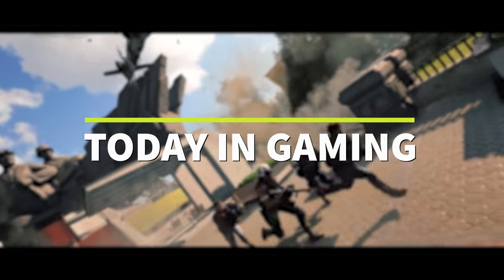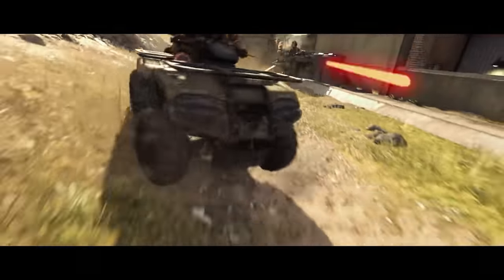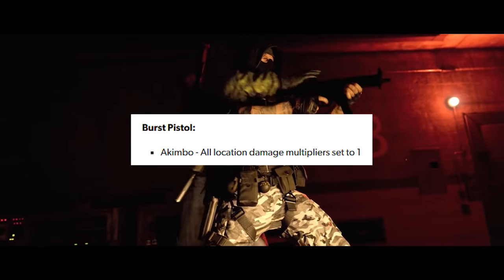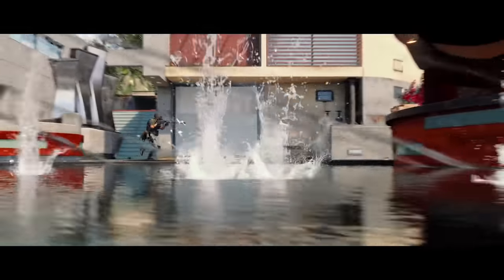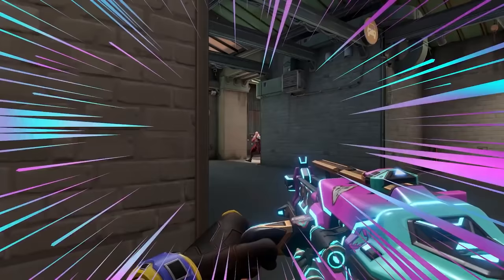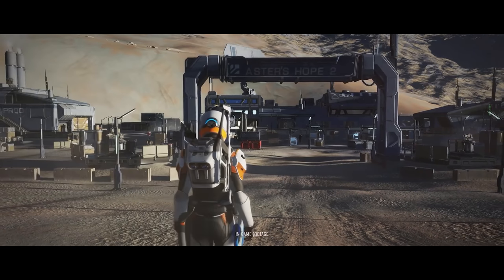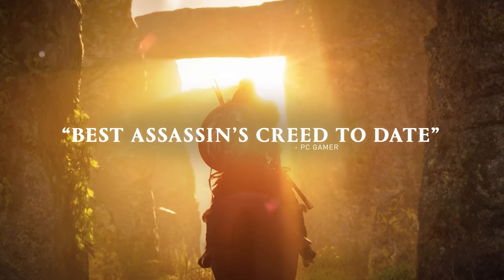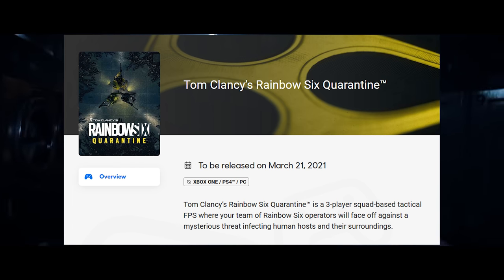Warzone is FIXED! - Ubisoft Making Open World Star Wars Game - Today In Gaming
The latest update for Warzone actually fixed it!

Chapters
00:00 Intro
00:15 Warzone is Fixed!
03:04 GatorCheats Shutdown
03:55 Elite Dangerous Space Legs Delayed
04:27 Ubisoft Making Star Wars Game
05:10 Rainbow Six Quarantine Release Date
06:14 Intel CEO Steps Down
06:57 Suggest a game we should cover!
07:12 Hogwarts Legacy Delayed
07:45 Outro